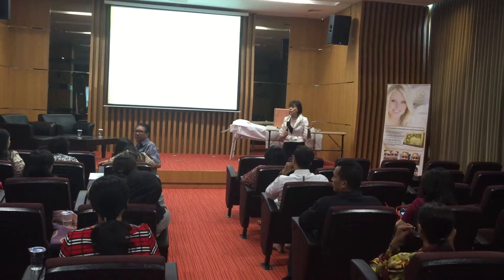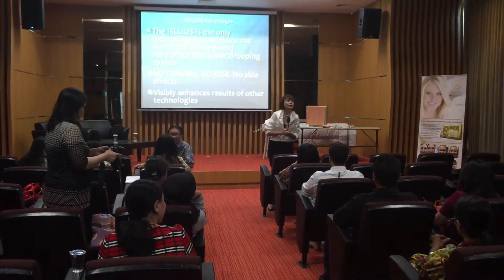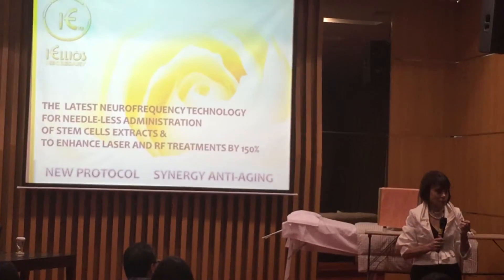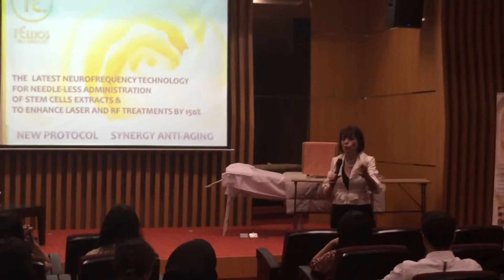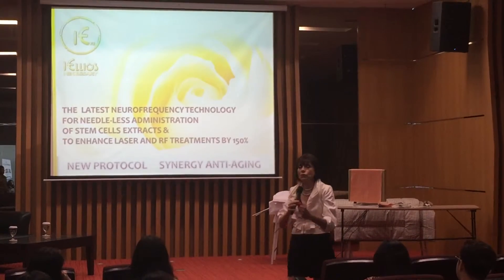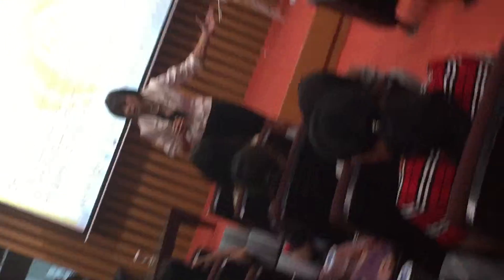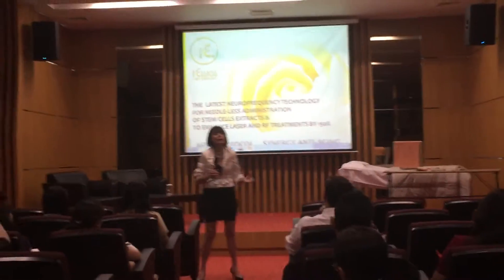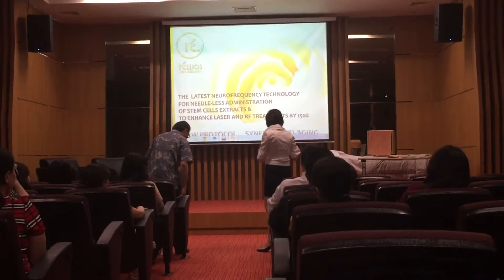IELLIOS Neurofrequency and Protein Singalling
Neurofrequency enhances signalling at the cellular level